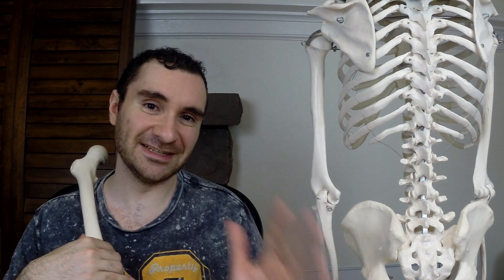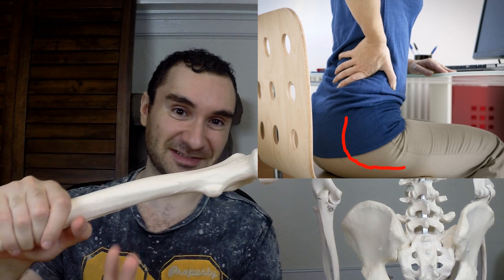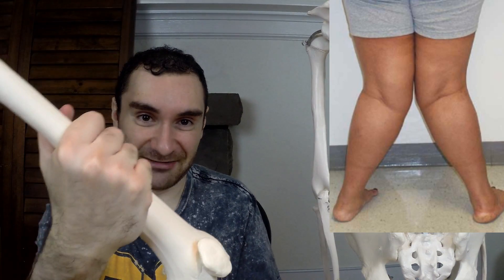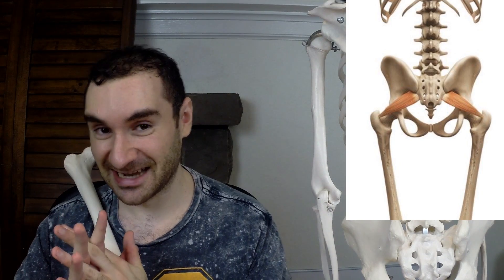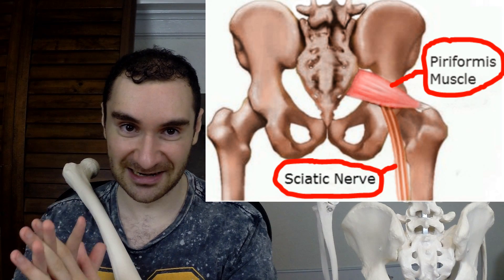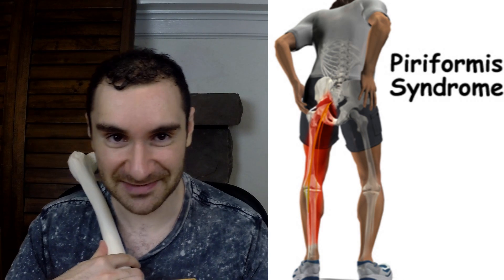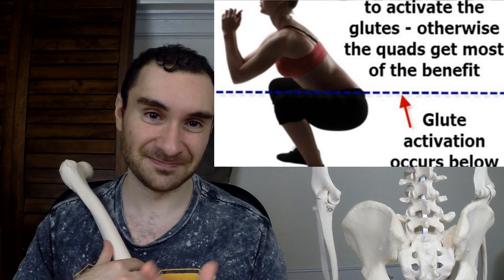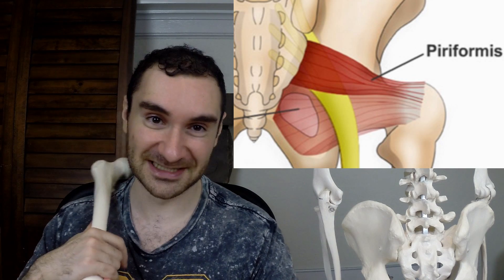Muscle Imbalance Between Gluteus Maximus and Piriformis Muscle Explained!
Thumbnail Image From © yodiyim / Fotolia
From sitting on our butts day in and day out, a muscle imbalance can potentially develop from this.  From sitting too much, the Gluteus Maximus butt muscle can become stretched and weakened over time.  From it being weakened, it can't do its actions as effectively.  Its actions include extending our leg back behind us, as well as externally rotating the leg.  It is the strongest external rotator muscle in the entire body.

The Piriformis muscle also does hip external rotation, however.  So when the Gluteus Maximus becomes weakened, the Piriformis will do more work to make up for this.  Over time, it can overwork itself and become inflamed.  From here, it can press on your Sciatic Nerve and cause Piriformis Syndrome.  This can cause Sciatica, where your Sciatic Nerve is sending burning, tingling, electric, painful feelings down your leg.

Essentially, to prevent this from happening, you will want to be more active and workout your Glutes more.  Squats are a great exercise, provided they are done with good form.  Going below parallel on this exercise will target your Glutes more.  Lunges are also effective, as are leg presses.  As long as all Glute exercises are done properly with good form, you should be fine.  Strengthen that muscle, and your body will thank you!